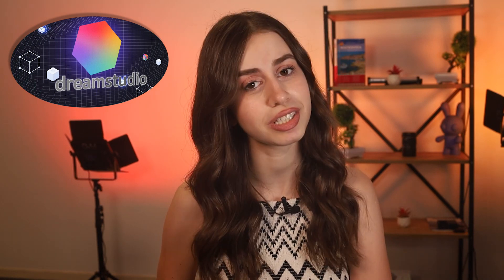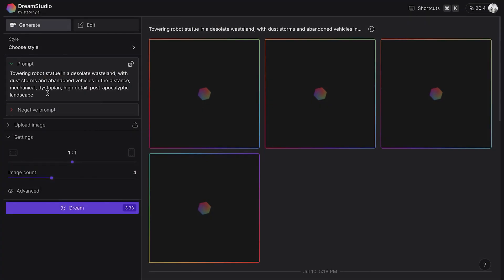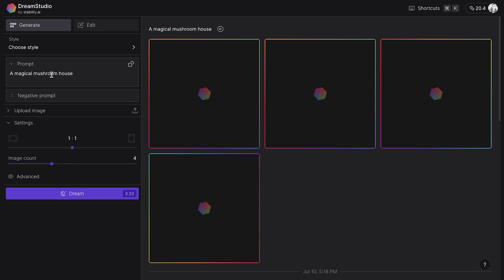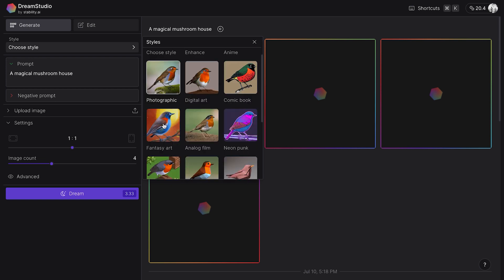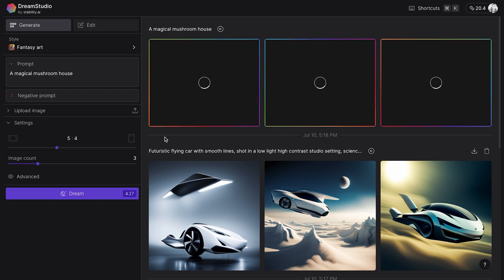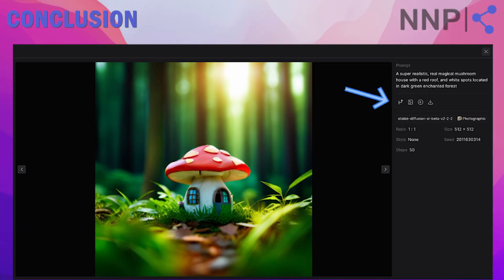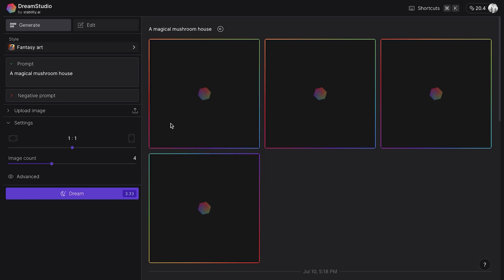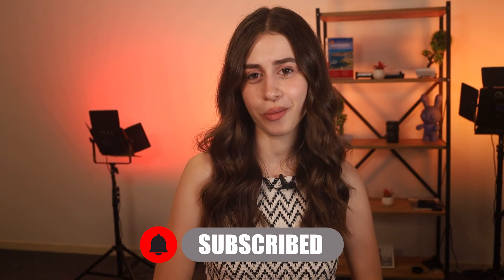DreamStudio AI: What is It and How to Use it?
Your creative breakthrough awaits in our latest video about the AI tool DreamStudio AI, by learning what it is and how you can use it! Master the capabilities of DreamStudio AI and unleash your imagination like never before.